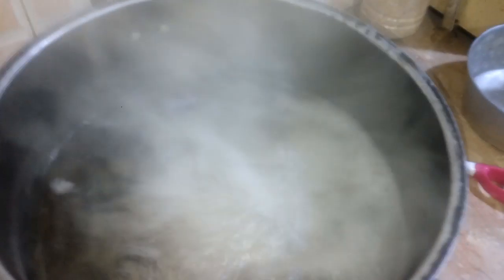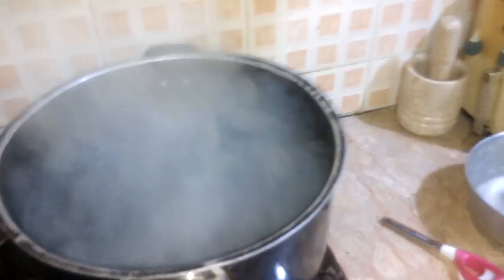White rice recipe part 1